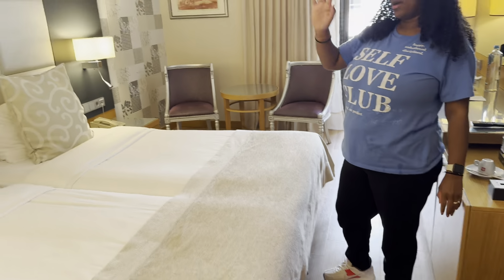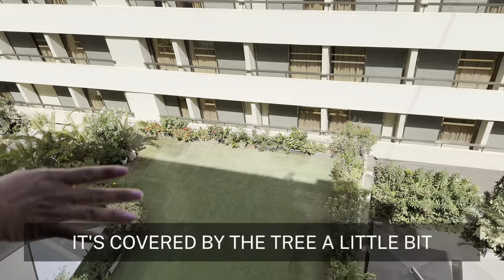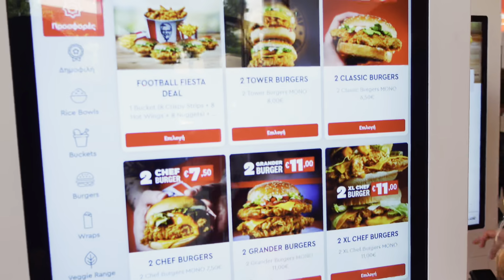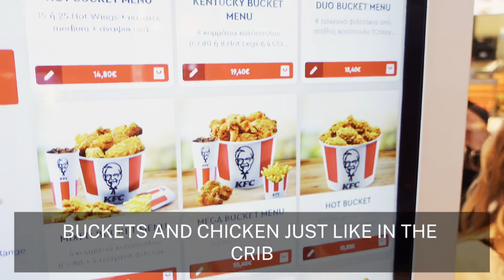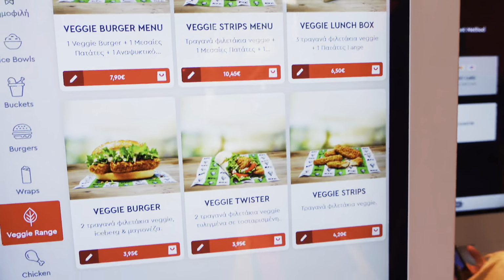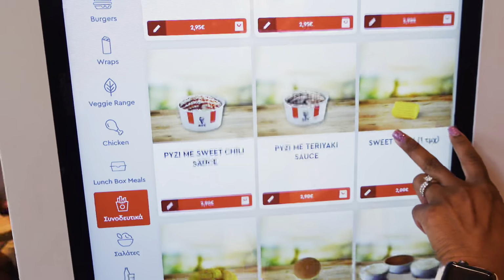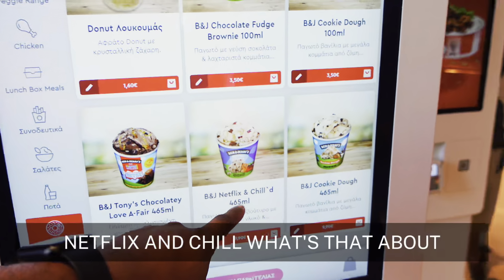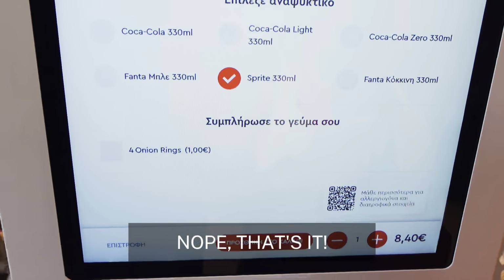KFC IN ATHENS | ACROPOLIS TOUR | ROOM TOUR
Hey Family! Thank you so much for joining us. We are so glad to be back posting again!   If you are new here, we are The Hinds, Michaiah and Brooke. We have been married for 3 almost 4 years and have two wonderful sons (2 and 7 months). We love God, marriage, family, and travel/experiences. Please join us on our journey! We look forward to taking you along!

We are. traveling the world and we want you to be apart of the journey!